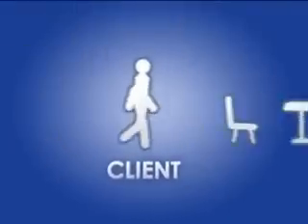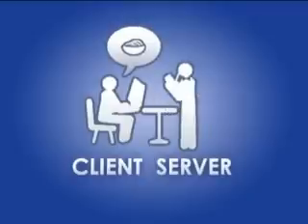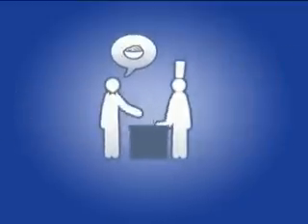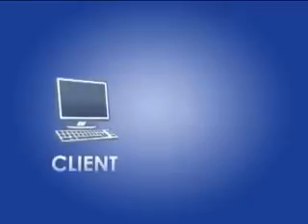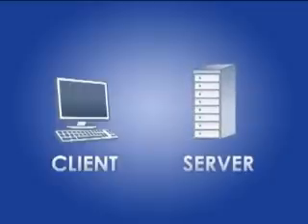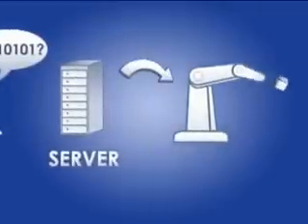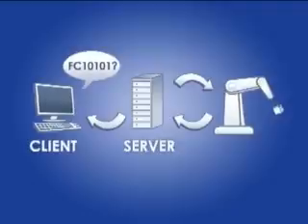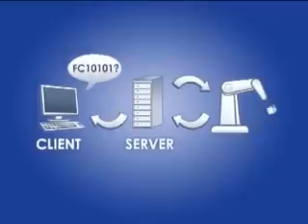Introduction to OPC for Factory Automation and Plant Process Control